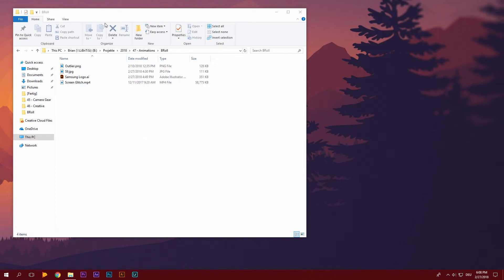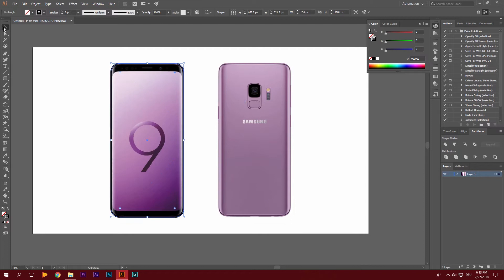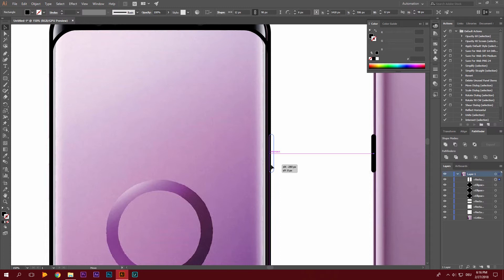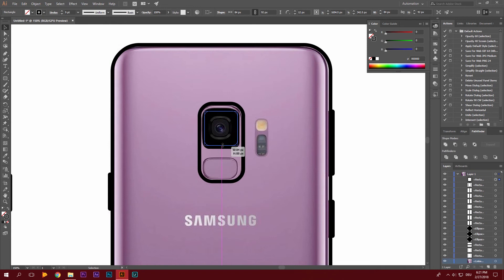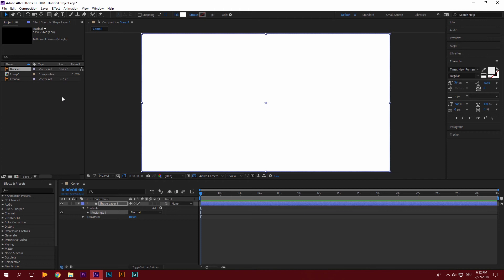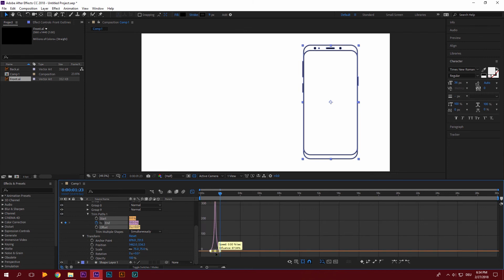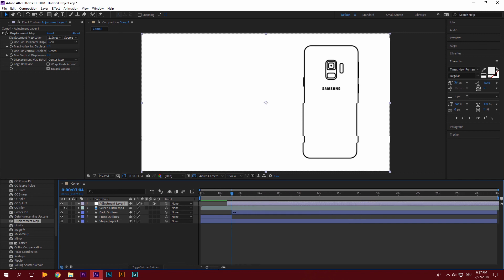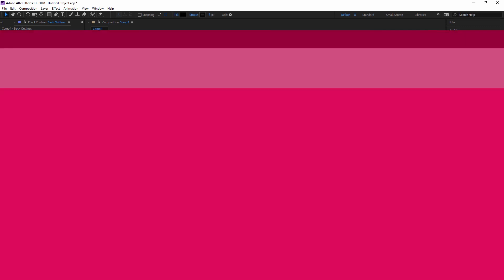How to Animate Drawings of Tech Products (DAVE2D Style)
You asked for it, here it is: A tutorial on the basic techniques I use for the animations in my videos that are also used by Dave2D quite often - though in a more advanced form.

I decided to make it more or less real time to make it easier to follow along with for beginners, so in case you find it too boring and want to skip through, here are some timestamps:

00:38 -  Introduction
01:30 - Tracing in Illustrator
06:24 - Important tips for exporting
06:55 - Animating the vector file in After Effects
09:01 - Animating the transition and the back side
11:27 - Final steps and results
12:06 - Final words